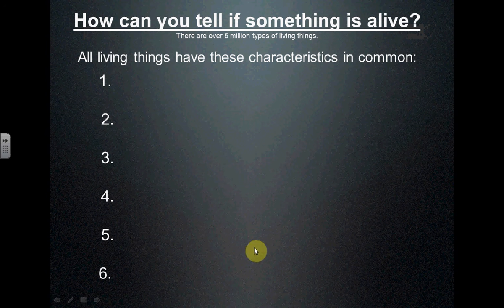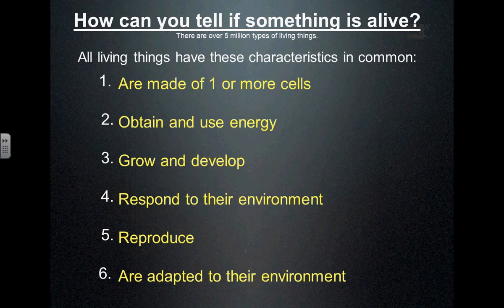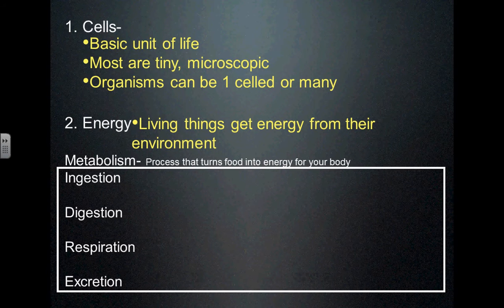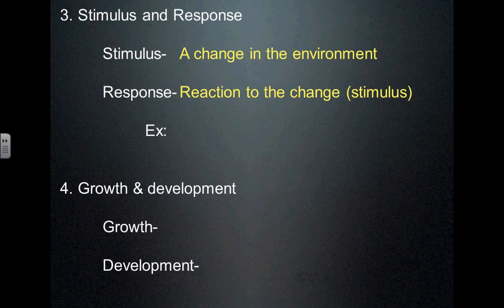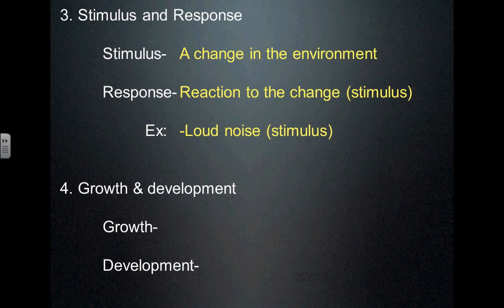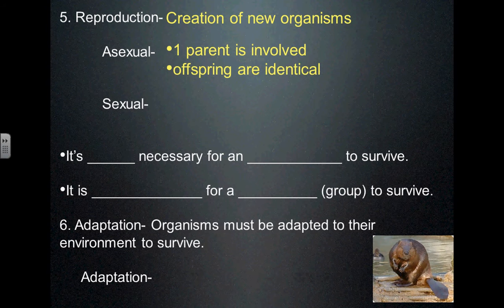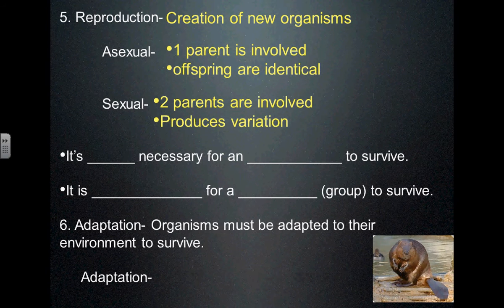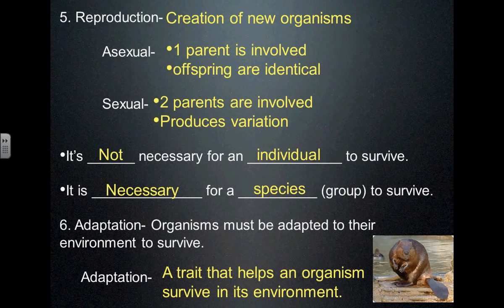SCI 7 - Characteristics of life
In this video we cover the 6 characteristics of living things.